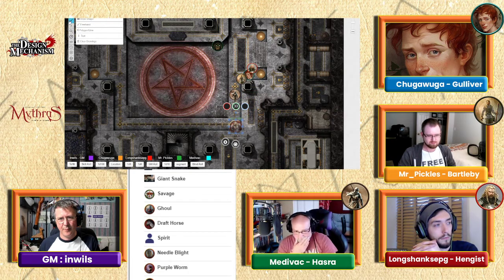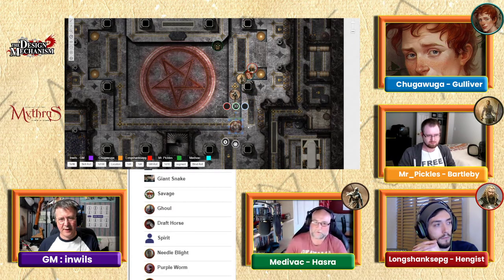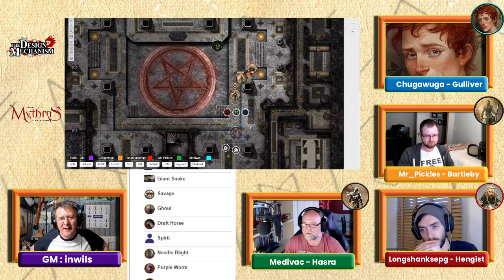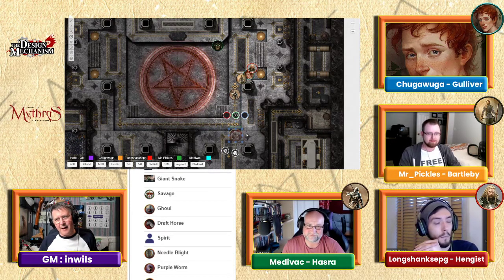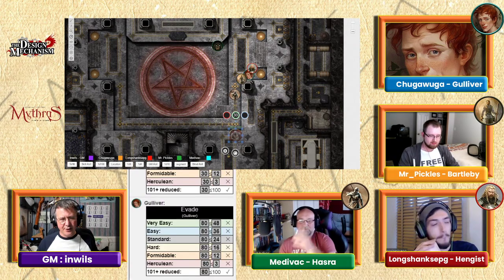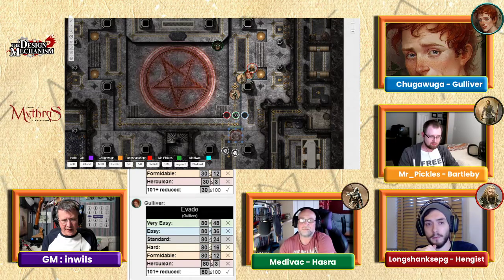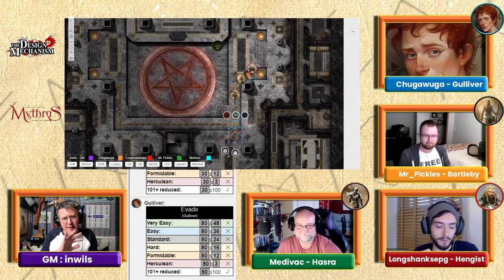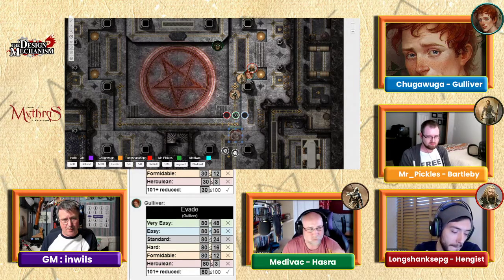Final battle in the Dark Tower